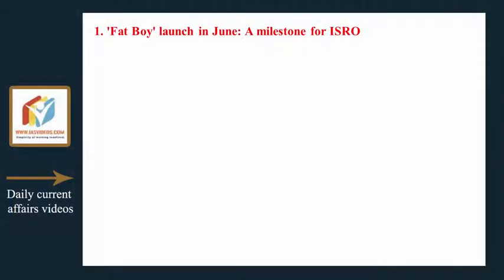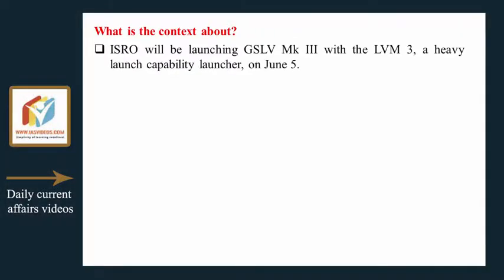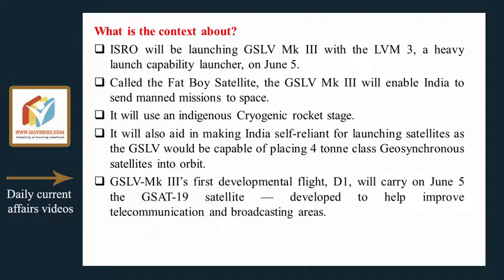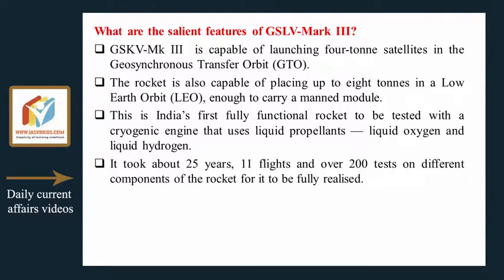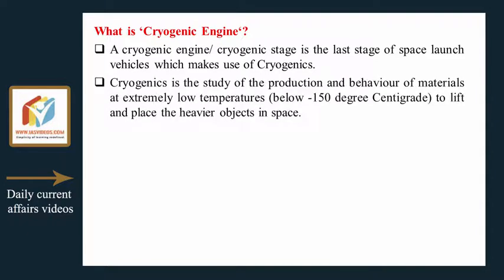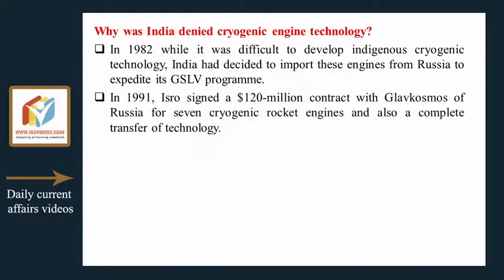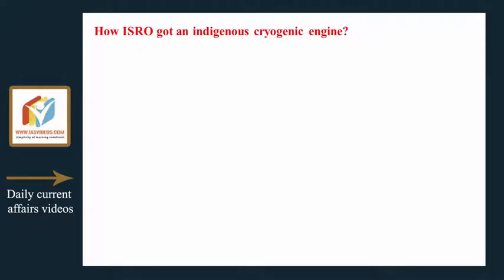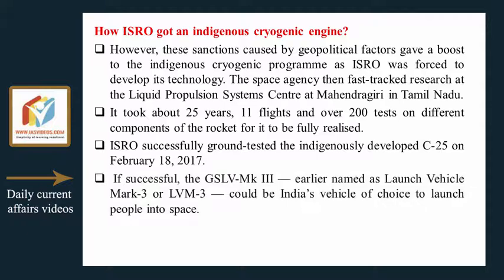Current Affairs for 31 May 2017 for UPSC, CSE by IAS Videos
'Fat Boy' launch in June: A milestone for ISRO
What are the salient features of GSKV-Mark III?
What is ‘Cryogenic Engine‘?
Why was India denied cryogenic engine technology?
How ISRO got an indigenous cryogenic engine?

GS paper 3 (indigenization of technology and developing new technology)

1.Prelims Videos
2. Integrated Mains
3. Daily Current Affairs Videos + PDFs
4. NCERT  Videos
5. Economic survey summary videos
6. India Year book summary videos
7. Prelims test series
8. Yojana Kurukshetra Magazine Summary Videos